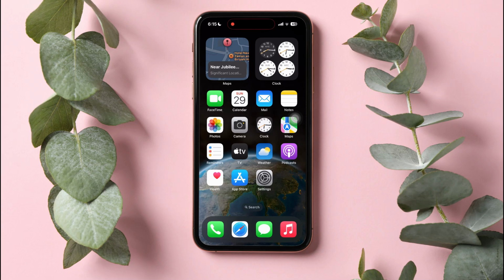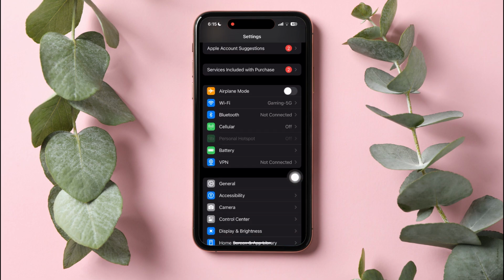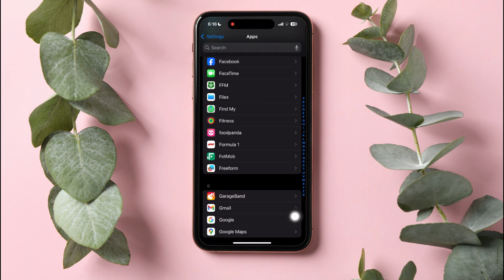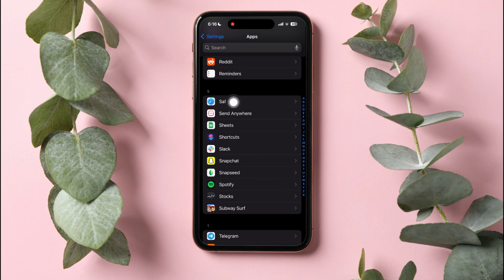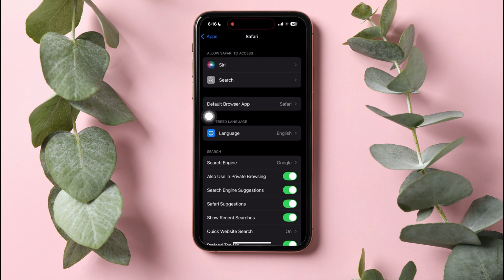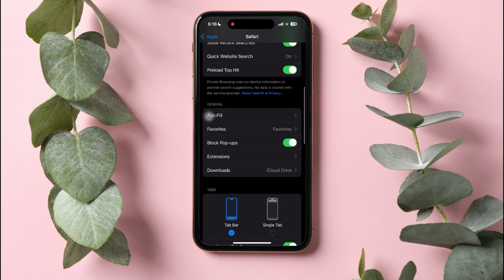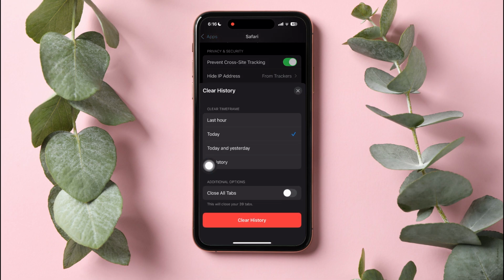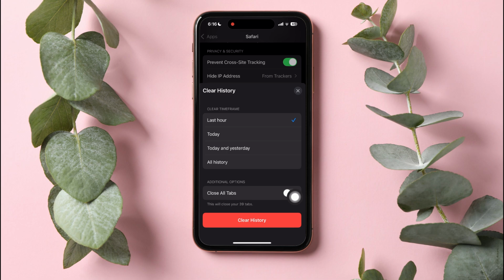How To Clear History On iPhone - 2026 Step-By-Step Tutorial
Clearing history on iPhone is something I do regularly to keep my device running smoothly and my privacy intact. Whether I'm looking to clear Safari history, delete search history, or simply wipe out my browsing history on iPhone, I've got you covered. I know how cluttered things can get, and sometimes you just need a fresh start. In this video, I'll walk you through step-by-step on how to delete history on your iPhone, from clearing cache to managing app data. It's super easy and quick, and you'll feel so much more organized afterward. Plus, I'll share some tips on how to maintain your iPhone's performance by regularly clearing your history. So, if you're ready to declutter your digital life and keep your personal info safe, let's dive in and clear that iPhone history together!